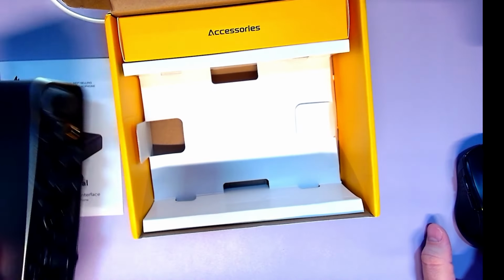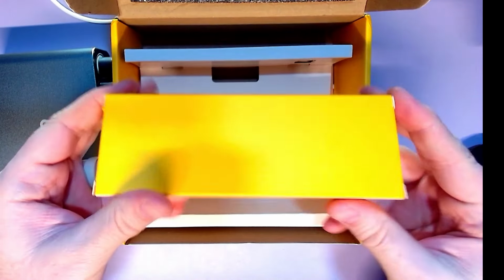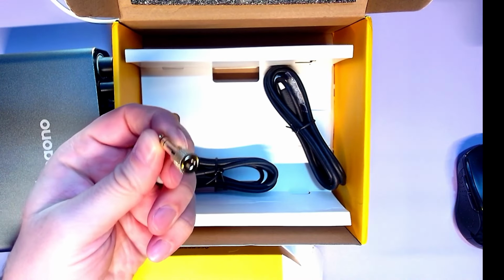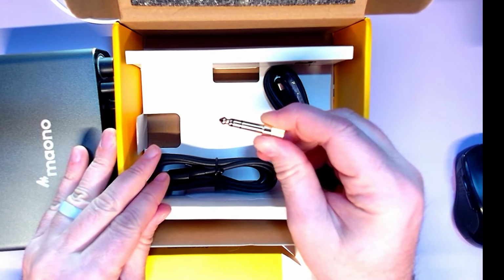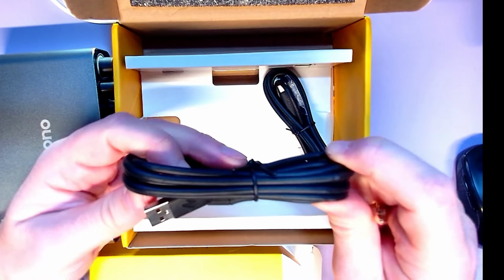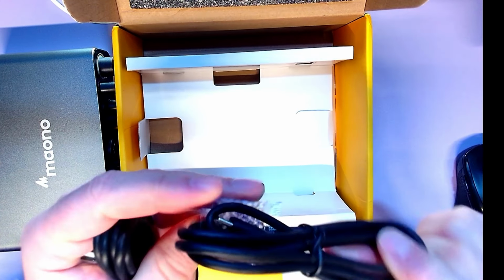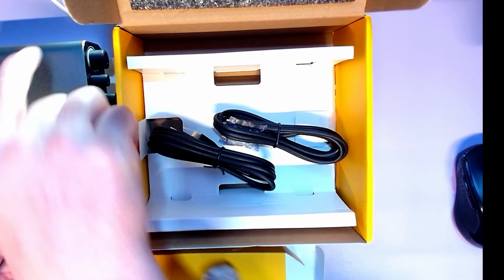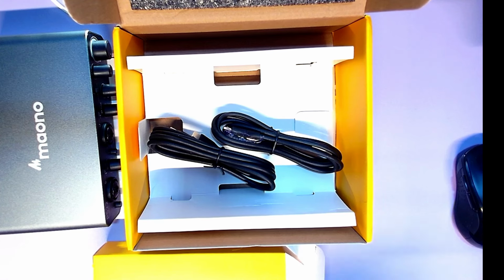A Proper Interface From Maono? - The PS22 Audio Interface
So much promise. but does it deliver?

               -BARK